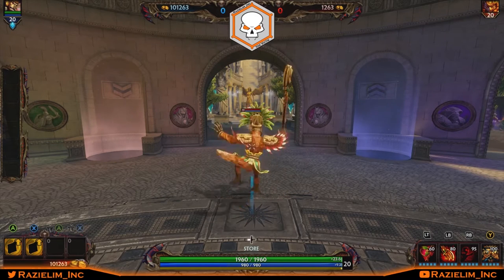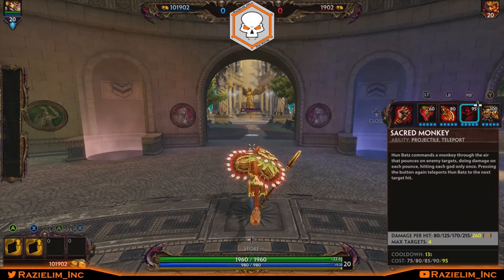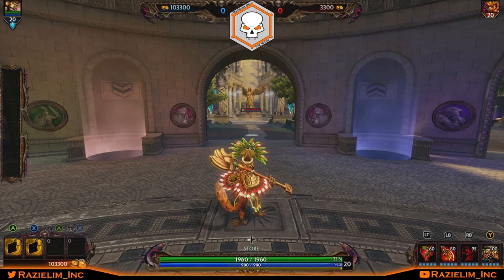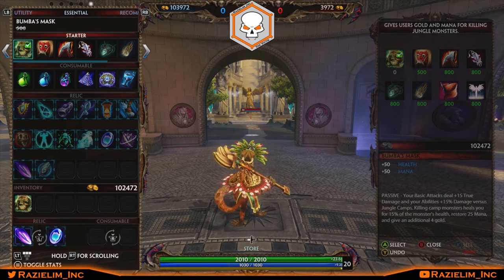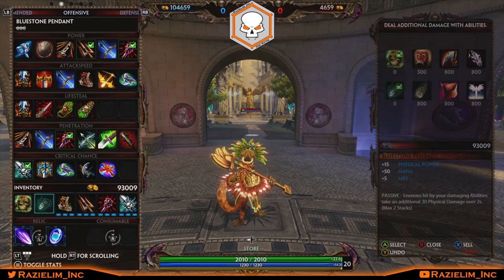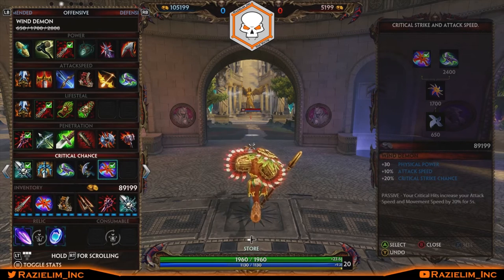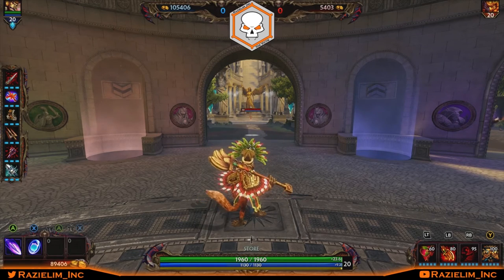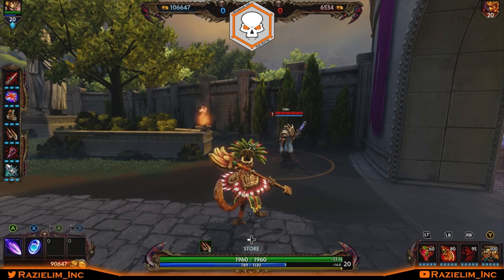XboxSMITE - Hun Batz Build Guide (Patch 4.2)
Here is my Guide for Hun Batz, and yes he is a Howler Monkey.  He is actually a pretty fun God to play and mess with the enemy team often with his ultimate.  And join the clan, we are looking for more for conquest practice...

Xbox One Clan - Vae Victis (look for the Manticore Icon)